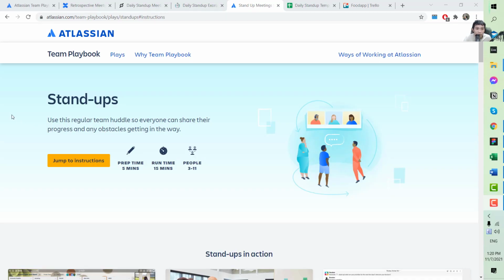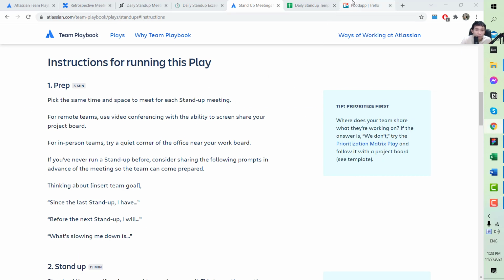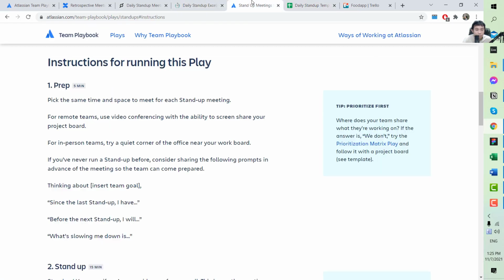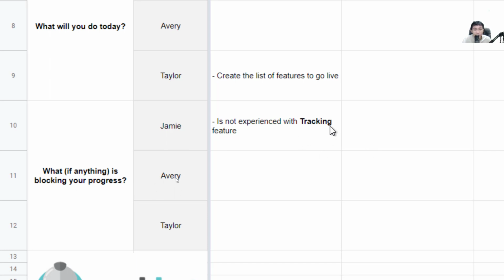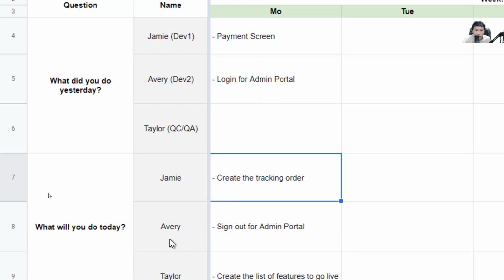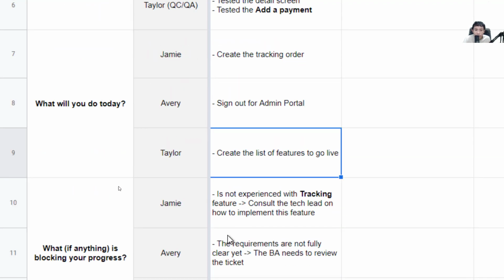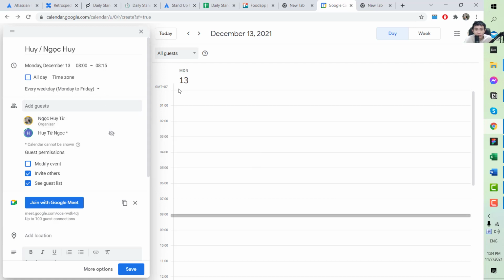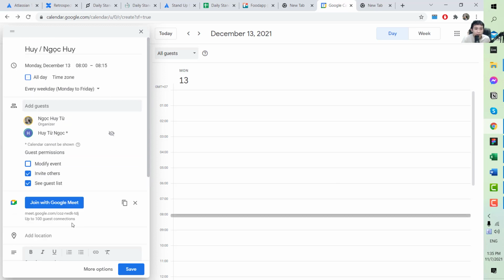BA Tutorial 15 - How to conduct an Agile Stand-up Meeting as a Business Analyst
Stand-up meeting takes place everyday and as a business analyst, you should know how to conduct it.

Hi there,

My name is huys, I'm a Jr. Business Analyst for an Outsourcing Company in HCM City. In this series, I will walk you through what an IT Business Analyst do in a day and in the software development cycle. It includes making the right questions, keeping tracks of the documents and the requirements of the applications, creating tasks and distributing tasks to the devs, UX, UI and all other things.

We will be learning through a demo project called Food app (which you can find the design for the project And I will also show you guys how to handle BA's tasks using tools such as Trello, Bizagi, Balsamiq, and spreadsheet,...

If you have any questions, please leave the comments below. I'll try my best to answer that for you!

Your sincerely

huys